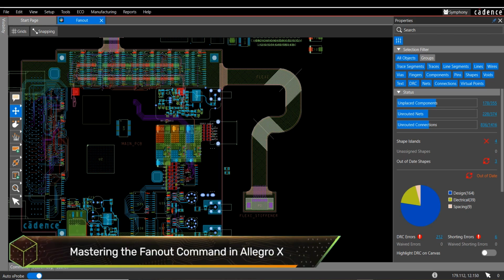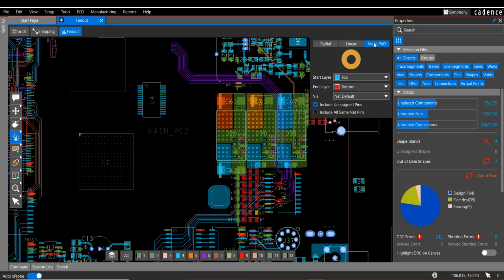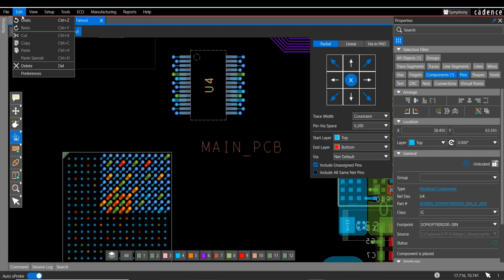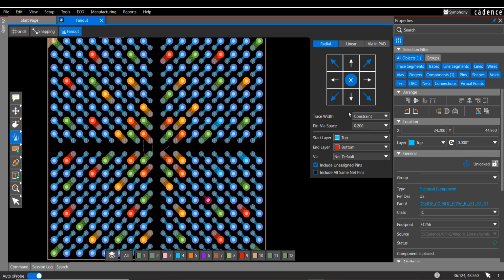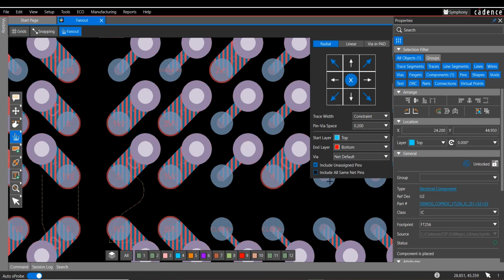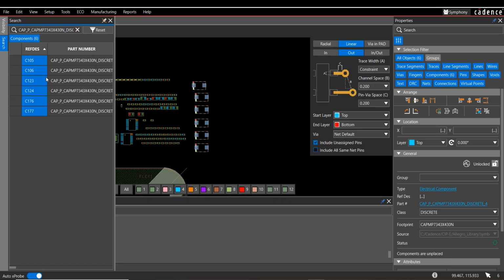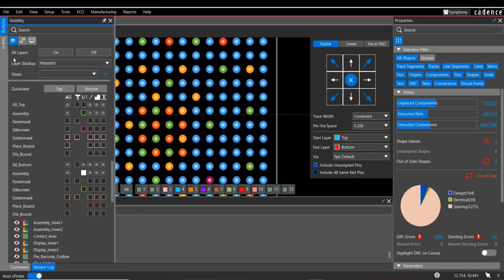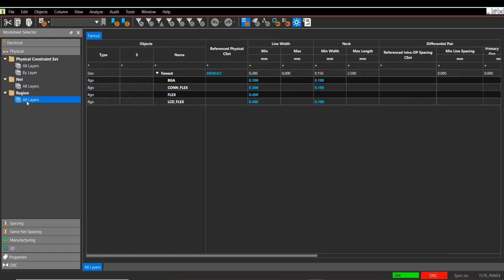Mastering the Fanout Command in Allegro X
Dive into the world of Fanouts in this tutorial video by John Carney, Product Engineer at Cadence Design Systems Inc. as he details the uses of the Fanout Command in OrCAD X and how it can intelligently assist in routing fanouts to speed up your PCB design workflow.